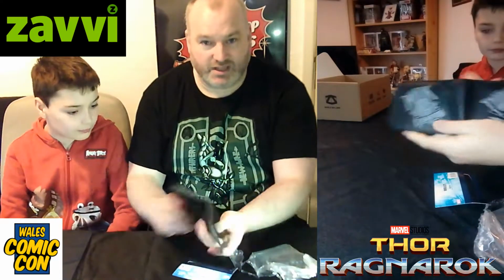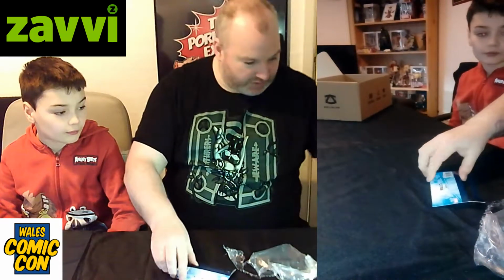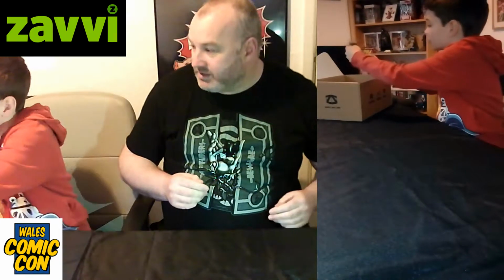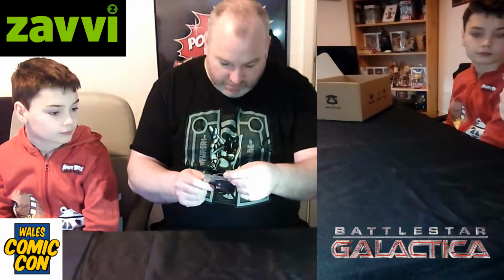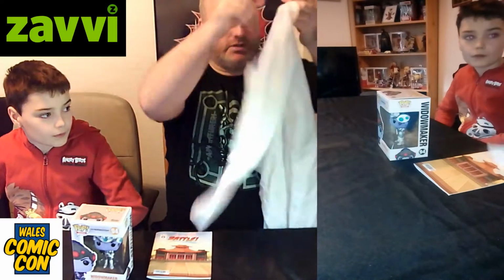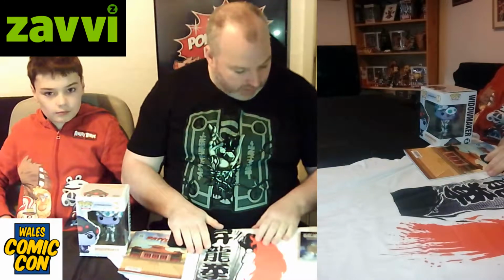H-Bomb & J-Rock Unboxing Show Ep.43 - ZBox and Con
We've been gone for a few weeks due to some personal issues that needed to be dealt with, but that's all sorted now and WE'RE BAAAAAACK!

Episode 43 is the eleventh ZBox special, with the theme being "Battle" this time out.

We also attended Wales Comic Con last weekend, so once the unboxing is over, stick around to find out our thoughts on Part 1 of the two-part 10yr Anniversary event (the second part is over December 1st & 2nd).

Category